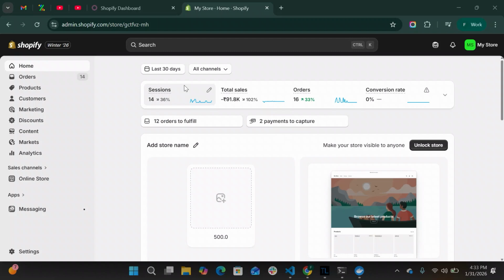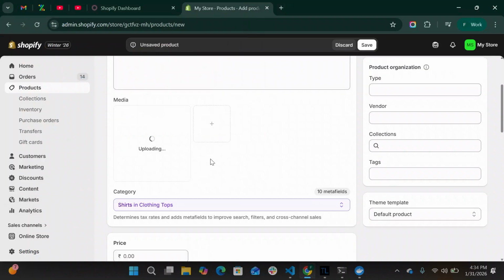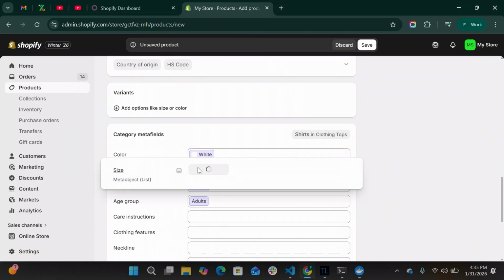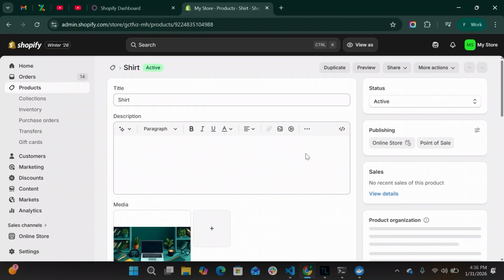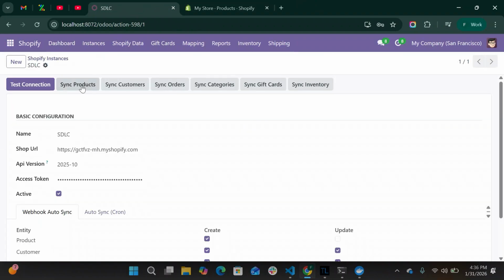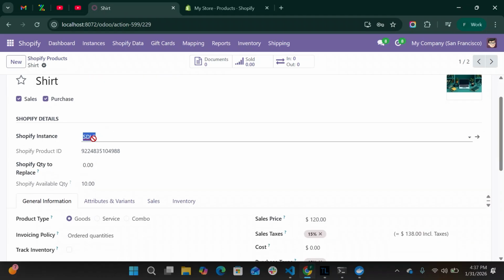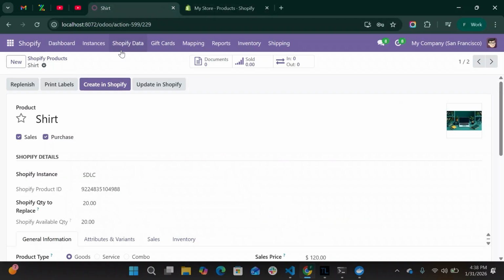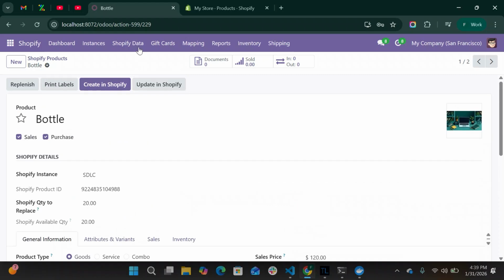Product Import and Export | Shopify Odoo Connector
Shopify Odoo Connector Product Sync by SDLC Corp helps businesses manage product import and export between Shopify and Odoo.

In this video, we show how the Shopify Odoo Connector supports product synchronization across both platforms. You will see how product data can be imported from Shopify into Odoo with key details such as product name, description, SKU, barcode, variants, price, images, and inventory information. You will also see how product data can be exported from Odoo to Shopify to keep your storefront and ERP system aligned. This helps businesses reduce manual work, improve catalog accuracy, and manage product operations more efficiently.

• Product sync overview
• Import products from Shopify to Odoo
• Export products from Odoo to Shopify
• Product name, description, SKU, and barcode sync
• Variant, price, image, and inventory handling
• Better catalog control across both platforms

This video is useful for Odoo users, eCommerce businesses, implementation partners, and ERP teams looking for practical Shopify Odoo integration and smoother product management across Shopify and Odoo.

EXPLORE THE PRODUCT